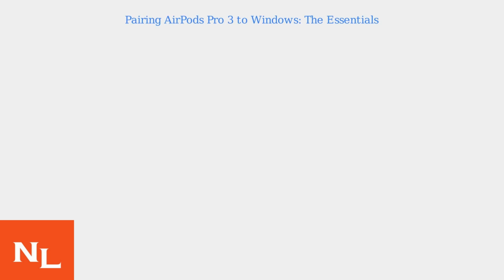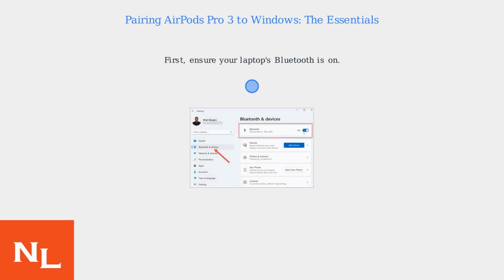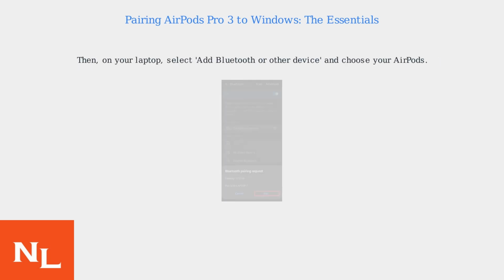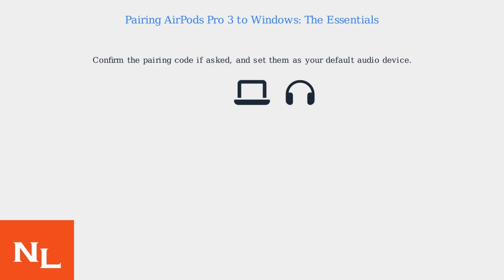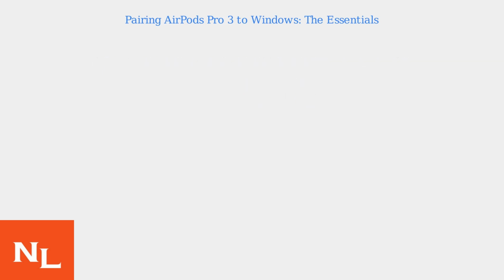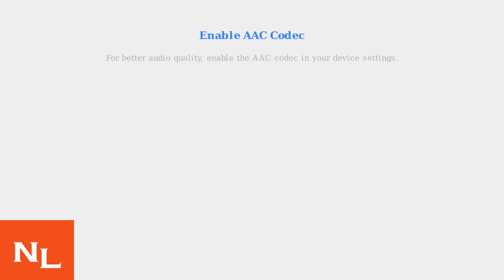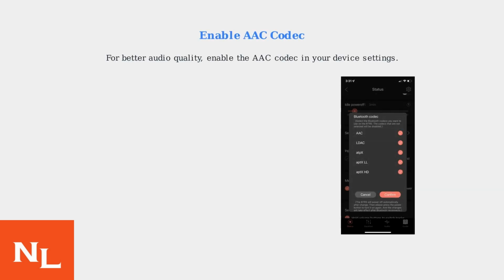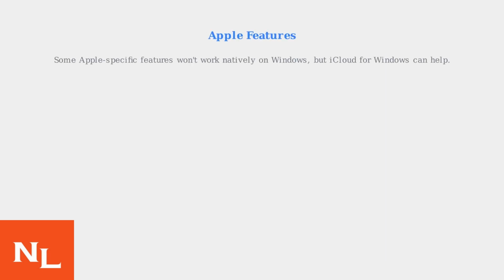How To Connect AirPods Pro 3 To Windows 11/10 Laptop – Bluetooth Pairing Guide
Learn how to easily connect your AirPods Pro 3 to a Windows 10/11 laptop with our step-by-step Bluetooth pairing guide. Enjoy seamless audio today!